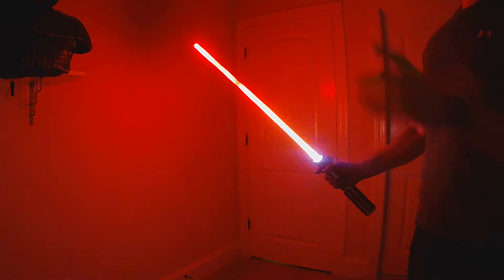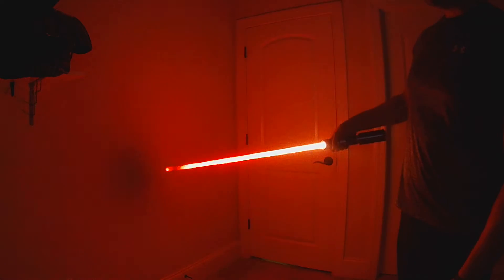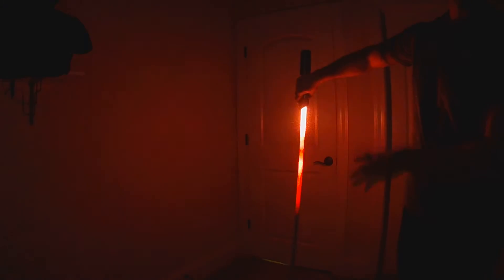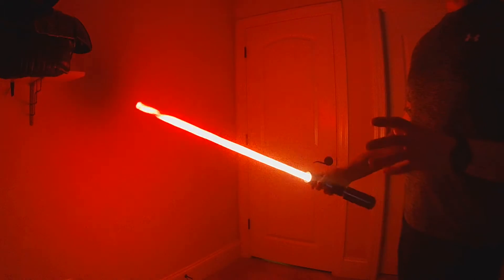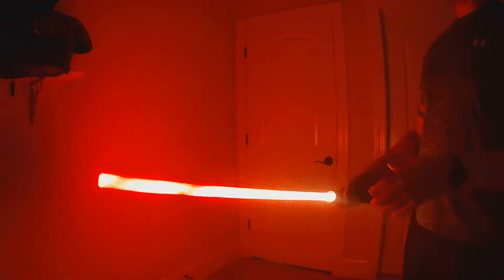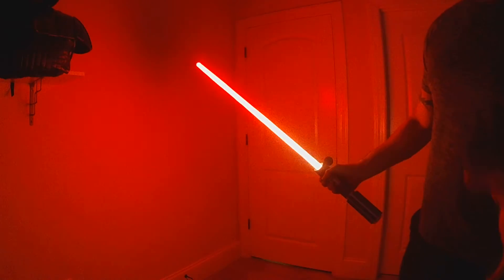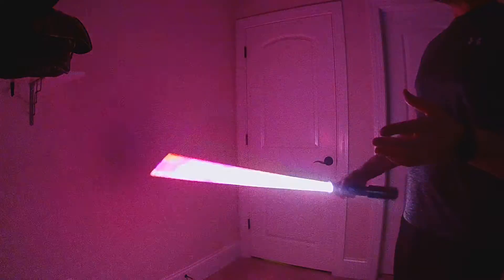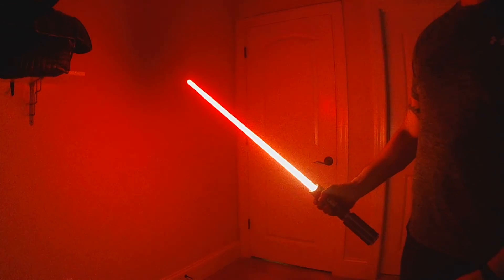Coming Soon - New Flame Control Fire Style Update and Enhanced Swing Features for ProffieOS5 Library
Here's a quick sneak peek at some new and updated effects and enhancements coming to the ProffieOS5 Library soon.  I've updated my "Flame Control" Fire Style for ProffieOS5 to update the controls and features and allow for Customization and Enhancements to be added easily.

In addition, the next library update will feature a new "Enhanced Swing" effect and some new Swing Effects.  The original SwingSpeed effects from ProffieOS3 and 4 would apply on any movement of the blade based on the speed of the swing.  The new "Enhanced Swing" only applies the swing effects during faster swings, so you can move your blade around normally and move without the swing effects being shown but once you swing quickly the swing effects will appear and their intensity will be based on the speed of the swing just like before.  This allows for a more "cinematic" feel where only fast movements apply the streaking or other force effects but normal movement of the blade remains unchanged.

 In the next library update you'll be able to select either the Normal Swing Speed version or the new "Enhanced Swing" version.  There will also be two new toggle options, so you'll be able to have the Swing effects toggled on or off within the same preset using your Force Effect.  This is different than the Force Boost version which applies a temporary swing effect for a set time, the new toggle versions will activate or deactivate the Swing Effects full time using the Force control.